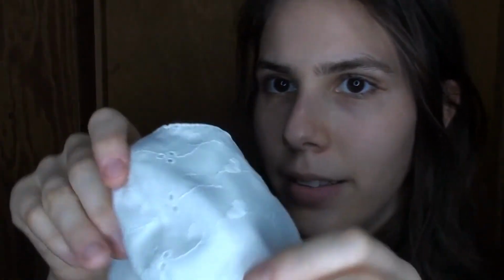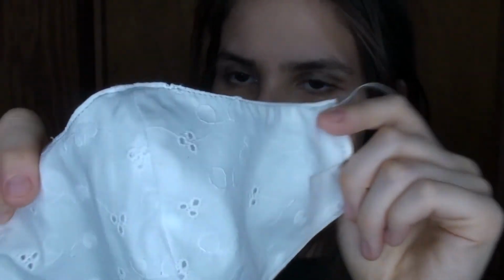Super Easy Face Mask Tutorial/PDF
This is a super simple mask that is really easy to make and comfortable to wear too. I hope this is helpful for those of you looking for something that is functional but still cute. Plus these little masks are reversible as well.

I recommend using a good quality cotton fabric and thread poly cotton is not super awesome for most people with sensitive skin or skin allergies like me which I forgot to mention (which is why I mostly use white or undyed natural cotton for myself) so that is something to consider when making masks for kids or people with sensitive skin.

You will need :
* Two different cotton fabrics
* Elastic (or ties it's up to you)
* Thread (I use two colors to match fabric)
* Scissors
* Pins
* A Ruler or Tape Measure

Helpful tips:
I forgot to do/film me cutting the seam line before sewing the front and back pieces together around the curve. Just clip little triangle shapes out along each center seam on the front and back being extra careful not to cut the seam itself this will help the mask lay flatter.

If you can measure the face from ear to ear across and from a little above the middle of the nose to below the chin this can help you determine if the pattern/elastic needs adjusting especially with kids because everyone is a bit different in shape and size and even though these are sized it is worth having something that fits well if you are going to wear it often and for a long time so that it is more comfortable and doesn't irritate your face or behind your ears.

This is the link to the PDF:
file:///C:/Users/jacobs/Videos/upload/DIY%20Simple%20Face%20Masks%20Pattern.pdf

sorry, it's a bit messy it still works though :)